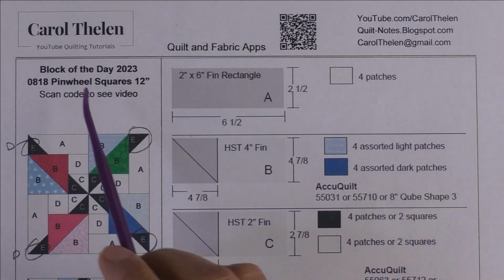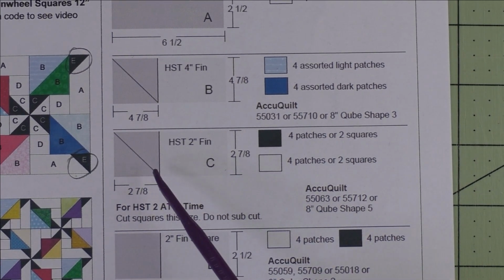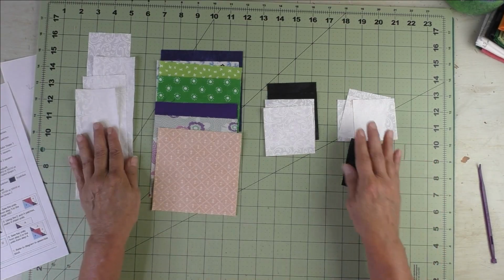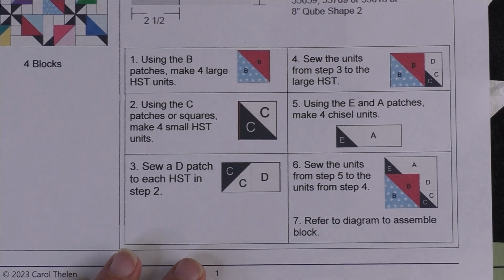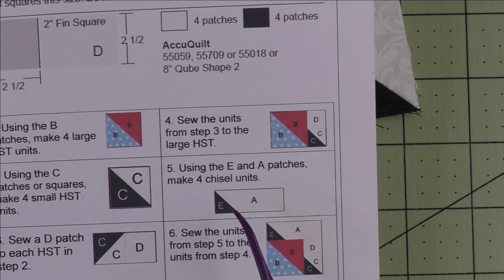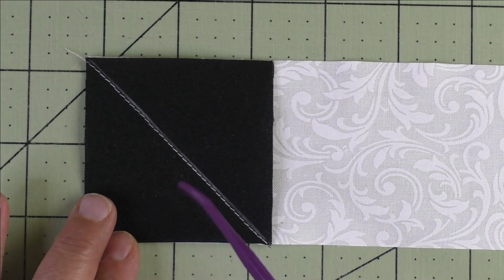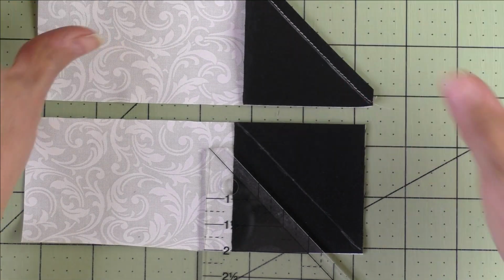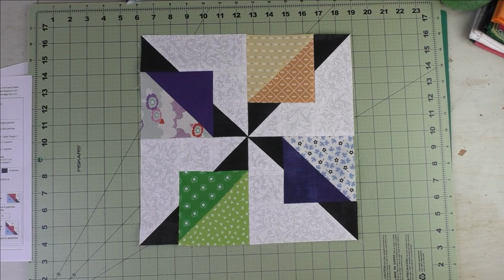0818 Pinwheel Squares Free Quilt Block Tutorial | Block of the Day 2023 | Charm Squares | AccuQuilt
Pinwheel Squares Free Quilt Block Tutorial